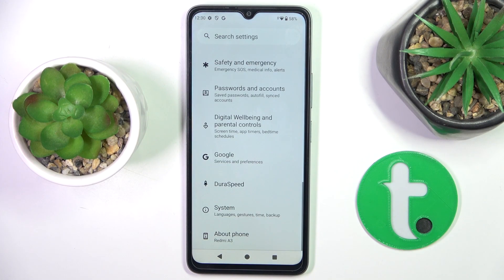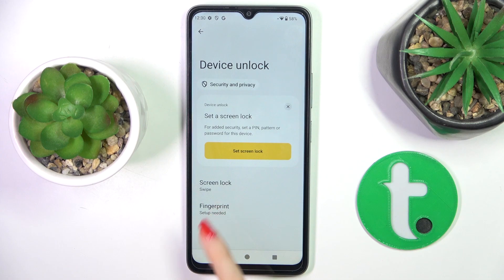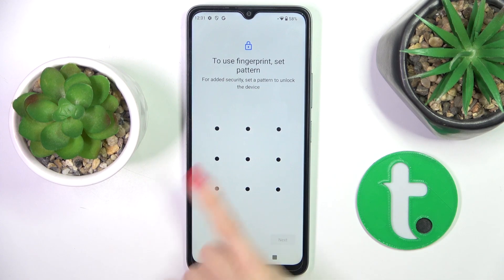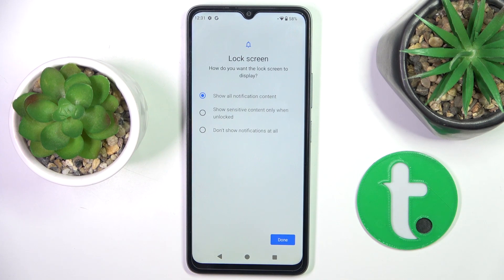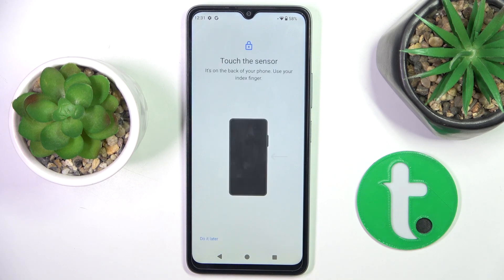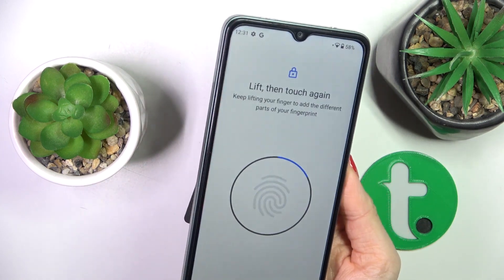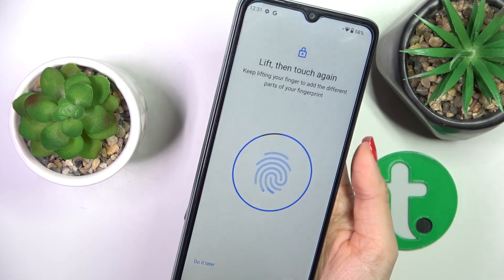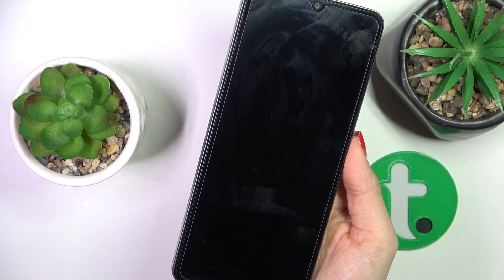How to Register a Fingerprint on REDMI A3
Unlock the full potential of your REDMI A3 smartphone with this step-by-step tutorial on scanning and saving a fingerprint. In this video, we'll walk you through the process of setting up fingerprint recognition, allowing you to secure your device with the touch of a finger. Whether you're looking to enhance security or streamline the unlocking process, registering a fingerprint is essential. Watch now to learn how to scan and save a fingerprint on your REDMI A3 effortlessly and enjoy convenient and secure access to your device.

How to add a fingerprint on REDMI A3? How to scan and save my fingerprint on REDMI A3? How to enable the fingerprint unlock feature on REDMI A3?